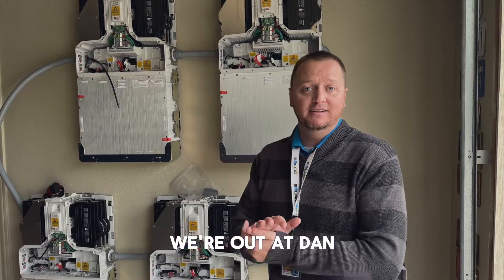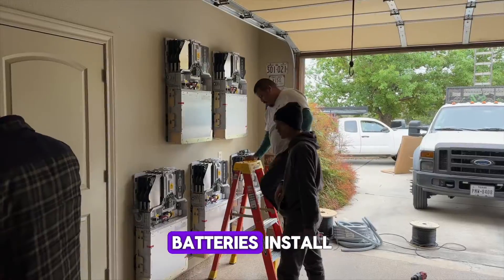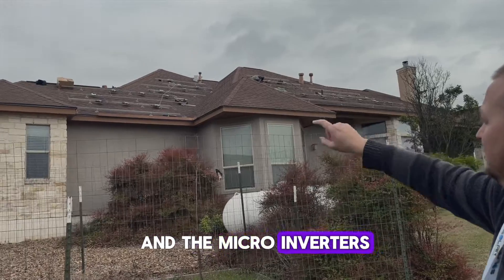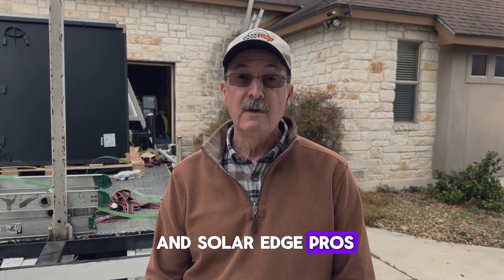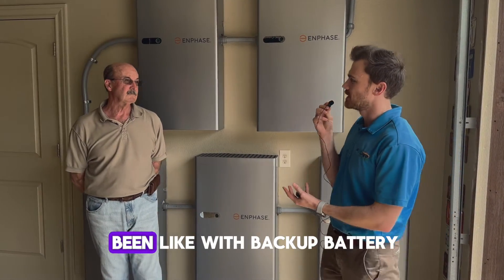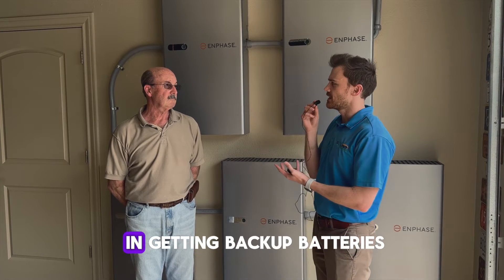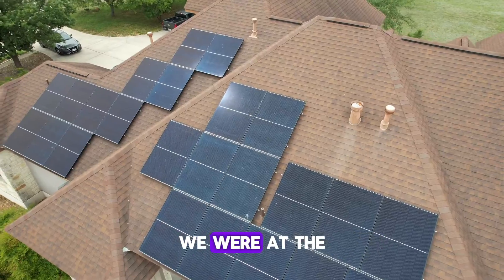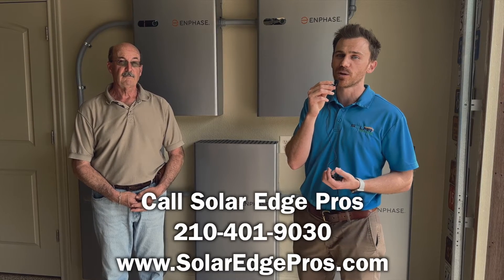FASTEST Solar + Battery Backup Installation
There's NO WAY we didn't just reach a world record for the FASTEST Solar and Battery installation in Texas! We'd like to thank the Hassenger residence for choosing Solar Edge Pros to handle their sustainable energy needs.